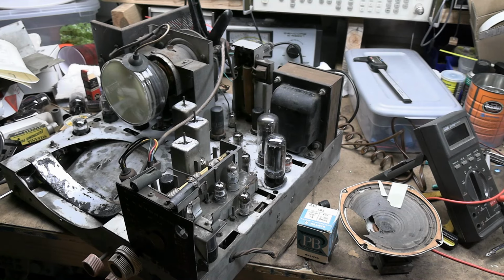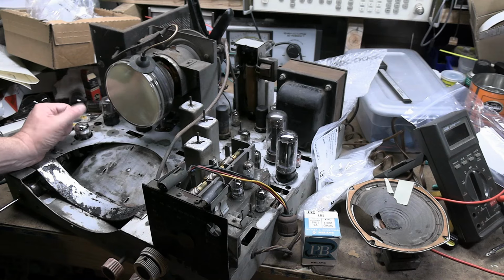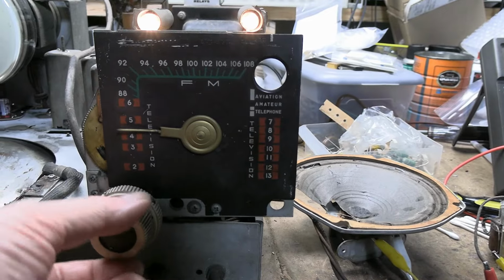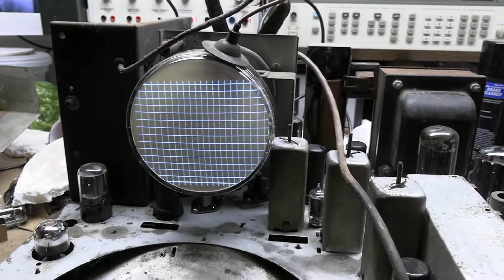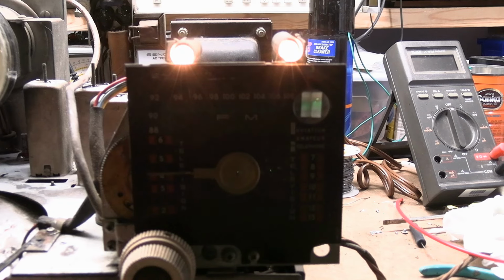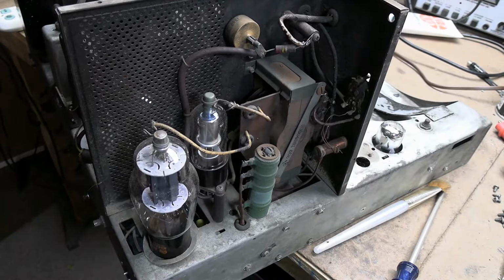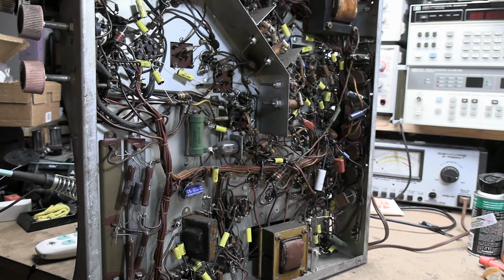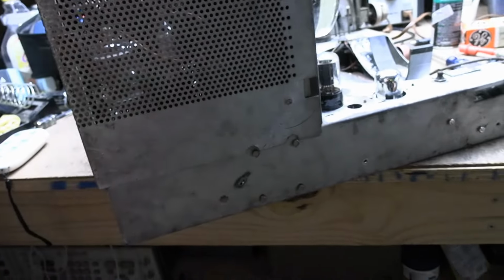Dumont RA-103D "Rumson" p04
Let's see if we can get some sound out of this beast.  Then relay replacement and work inside the HV box.  Nearly there...
This channel is made possible by the generous support of viewers and Patrons.